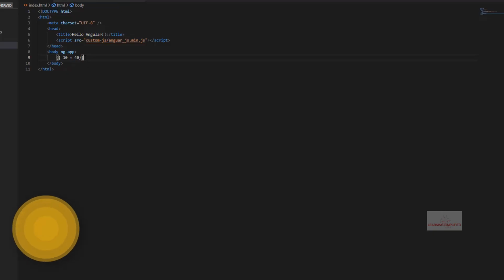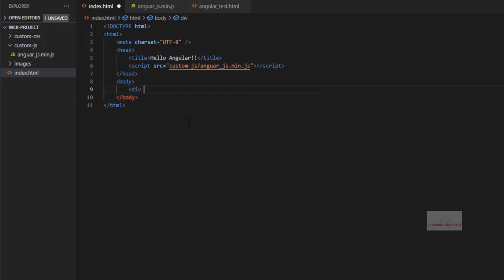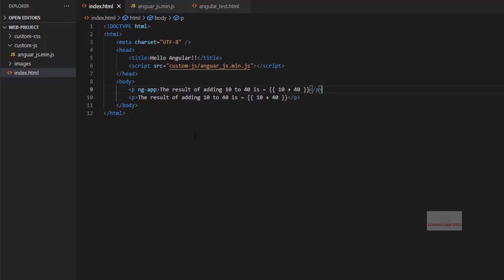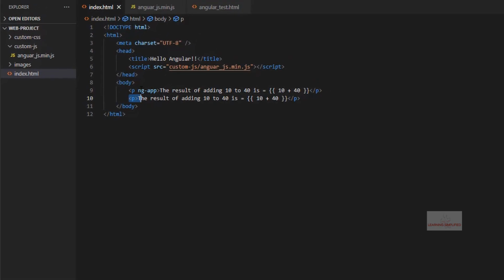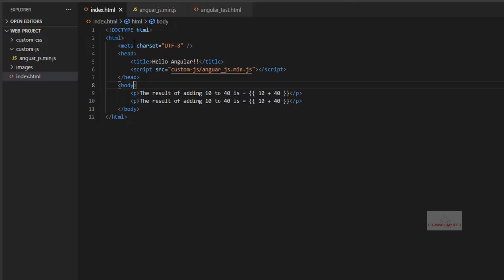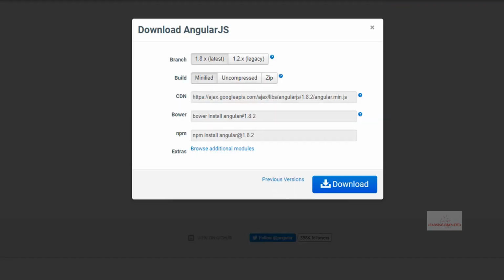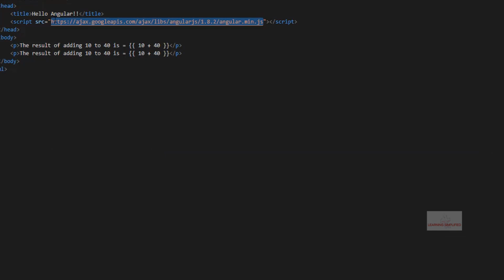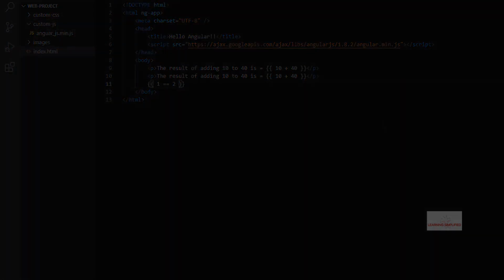Angular JS full course for beginners- Working with Angular JS CDN into our Project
This tutorial series is based on Angular JS for Beginners. In this video, we will be discussing on how to download and run Angular JS CDN into our project.

JavaScript had always been a way to add interactivity to web pages through the decades. But as the time passing on, nowadays it has risen to some mainstream importance; from adding basic interactivity to the web pages, it has become a powerful tool to build up large and ultra-sophisticated web applications. In that essence, Angular JS is the one that we will be knowing gradually in a step by step process. In this video, we will be knowing about how to use Angular JS CDN directly into our project.